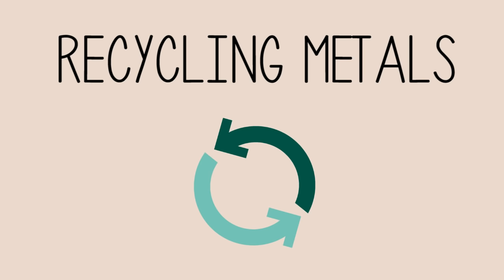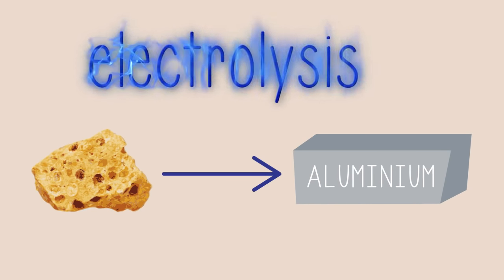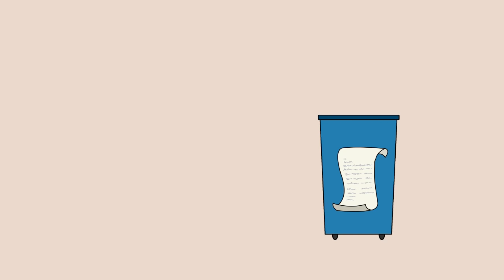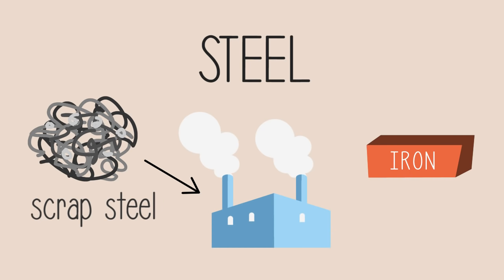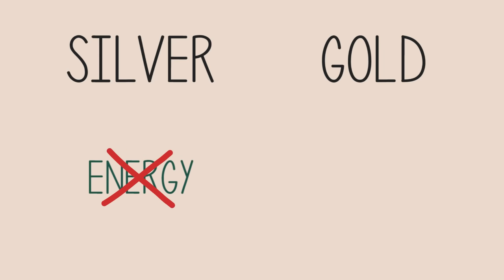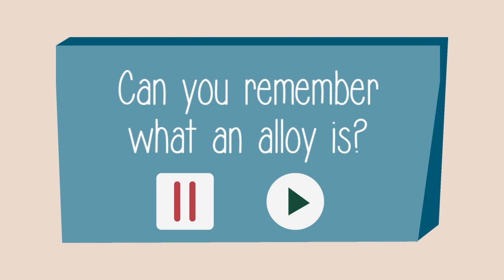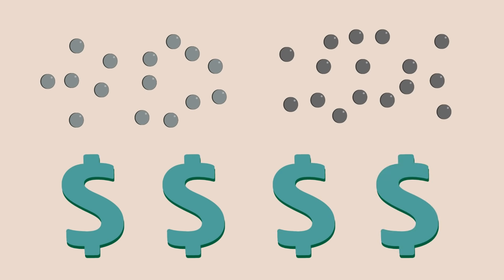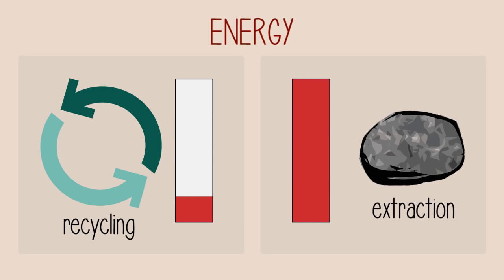Recycling Metals | Environmental Chemistry | FuseSchool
Learn the basics about recycling metals as a part of the environmental chemistry topic.